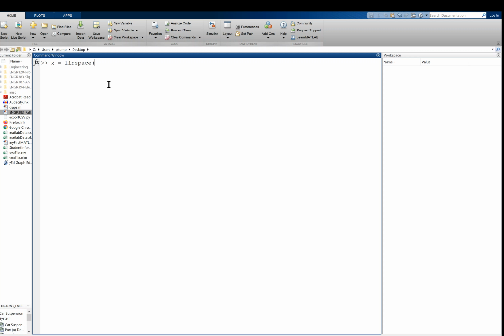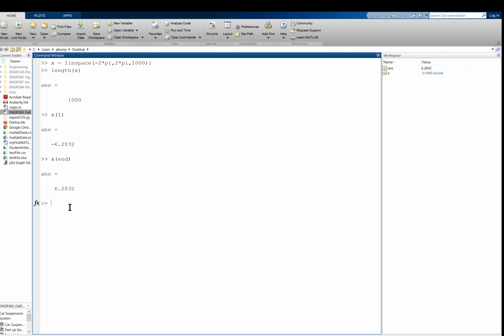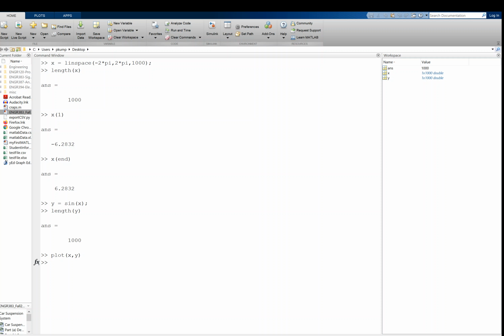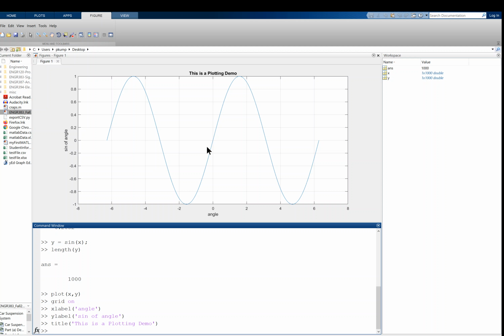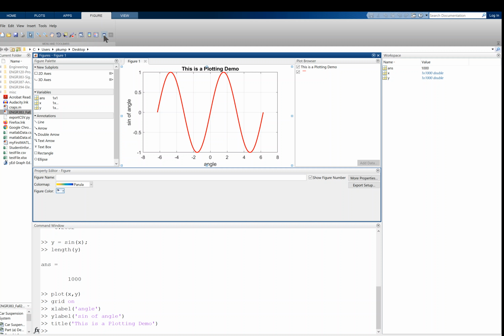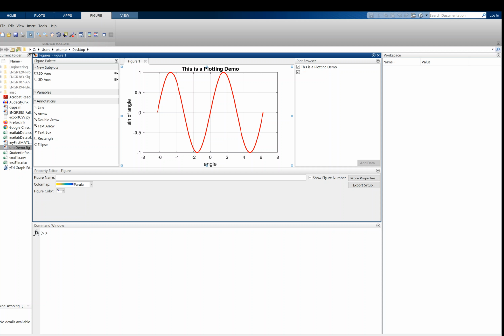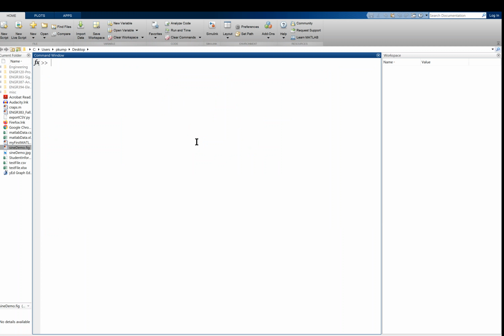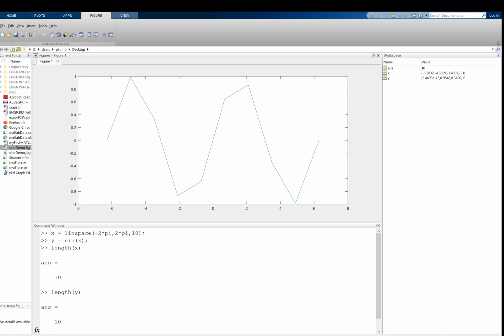6-9: Plotting With MATLAB 1